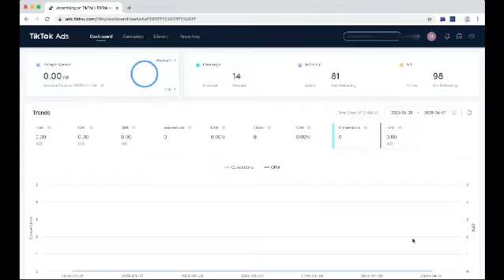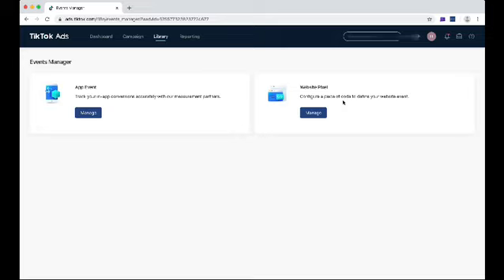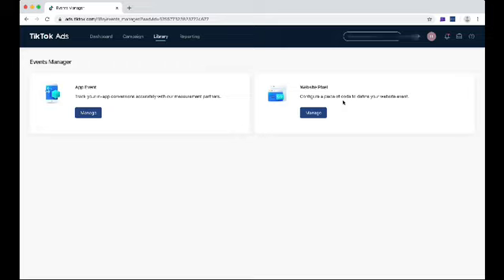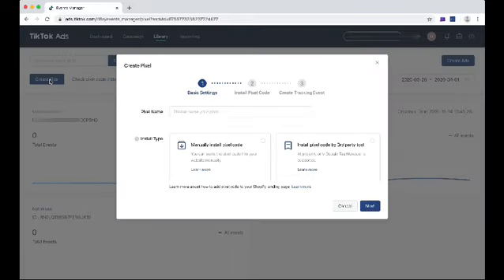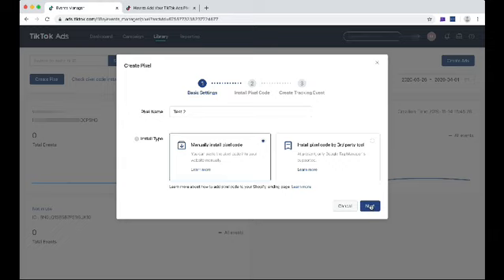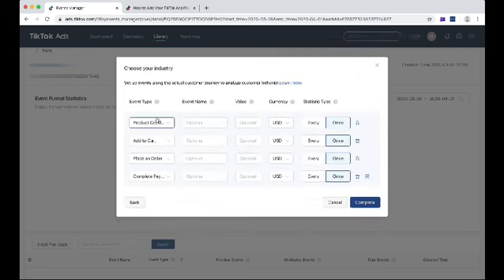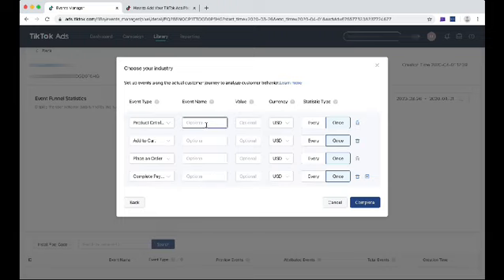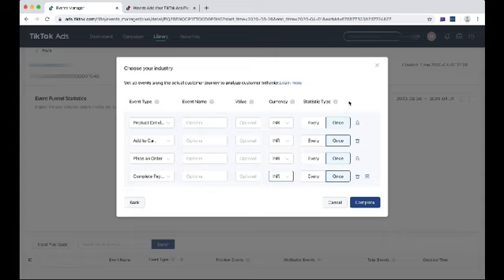WhatsApp Video 2024 08 19 at 17 35 57 42cce85a